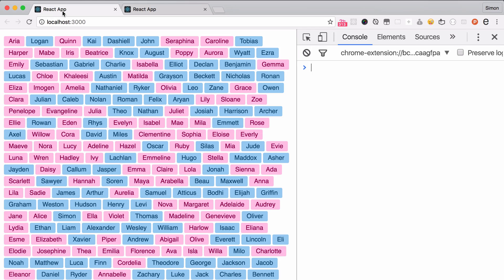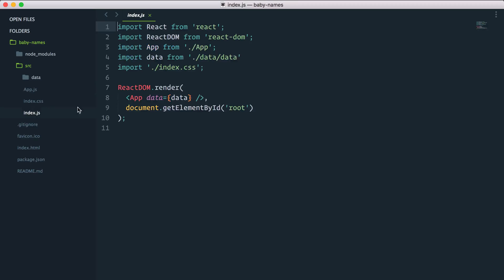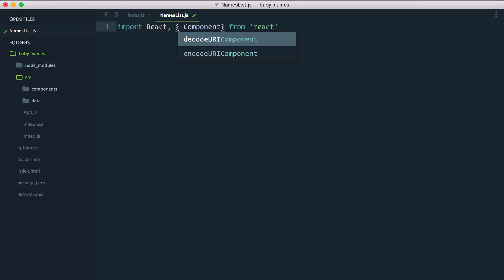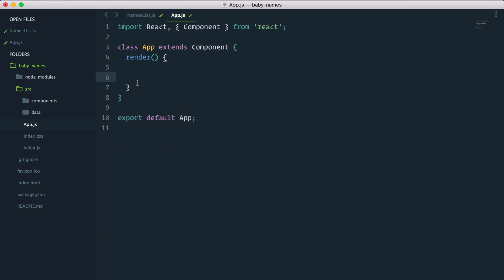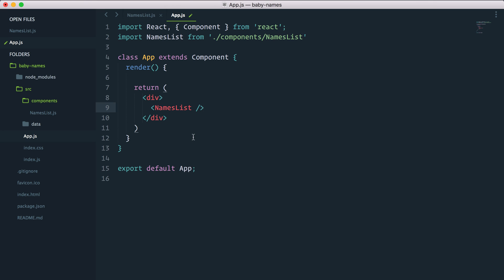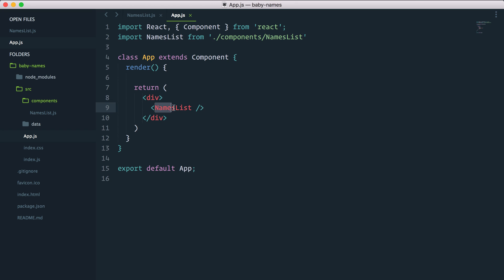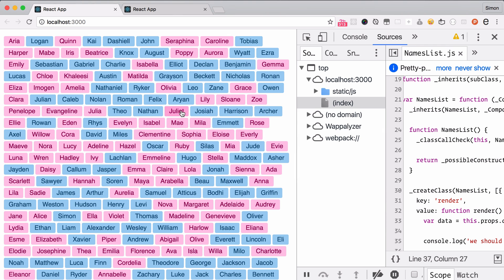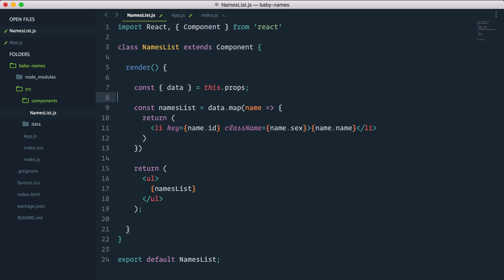ReactJS Beginner Series: #6 - Separate Component Files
**2020 UPDATE**: A brand new version of this app, built with React hooks and the Context API, is available for free on egghead.io

In this video, we start splitting our app into small component files, so we can compose various components inside the main App.js component.